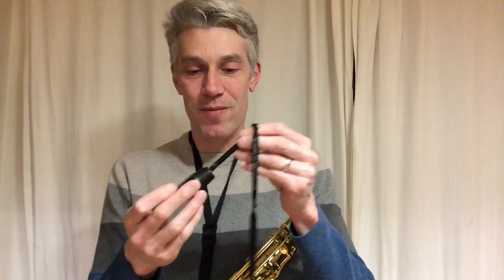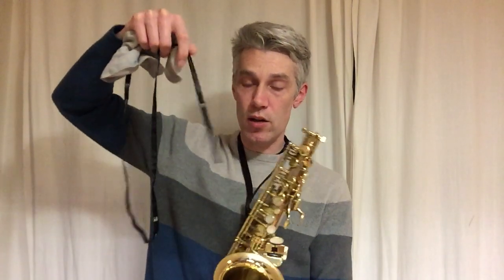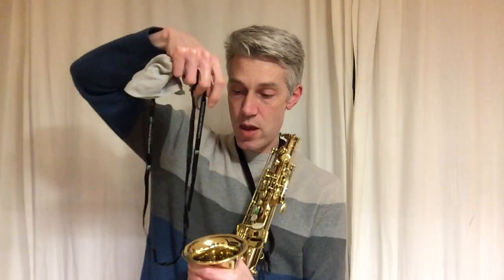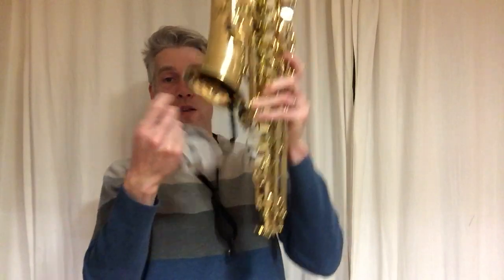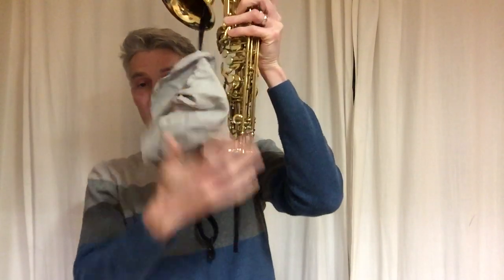Cleaning the saxophone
This is a very brief, simple video on how to clean the saxophone. The main thing is to take the reed off and dry it. If you do nothing else, please do this, it will prolong the life of your reed and allow it to sound better for longer. Then use a small pull-through cloth to dry off the mouthpiece and the crook. Do not use a large cloth otherwise it will get stuck! The large cloth can then be used for the main part of the instrument.
Bonus tips: Don’t use a large cloth to clean a soprano sax.
Cleaning a baritone requires some additional effort, you can make your own extra long pull through cloth to get round the bends of it, although it’s still quite tricky to use.